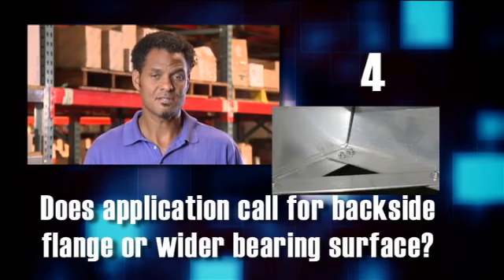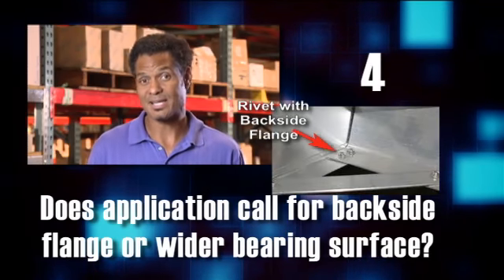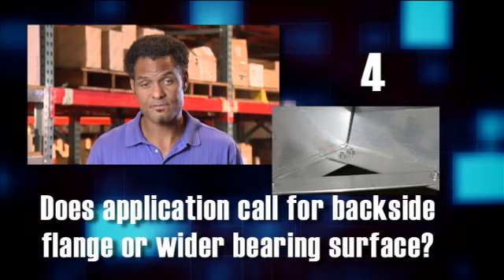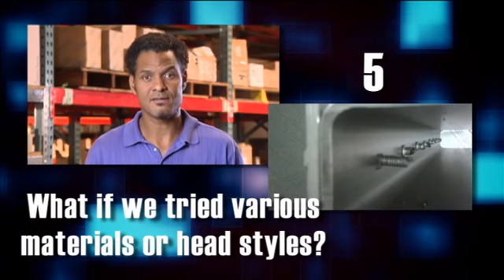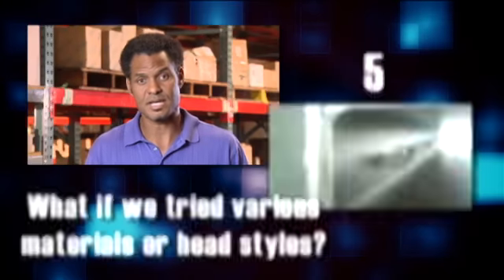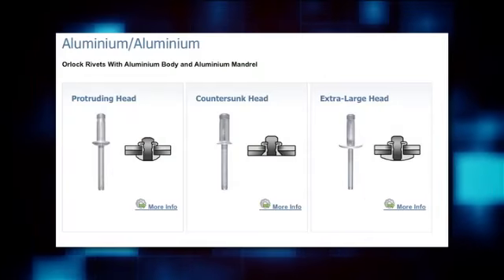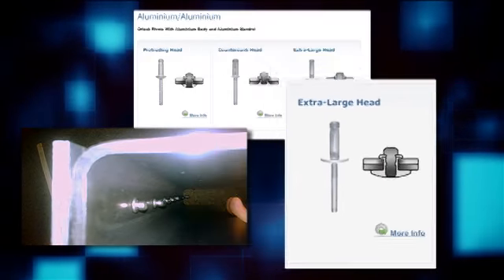Blind Rivets,How To Design-In Orlock Rivets, What to look for...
This video is a teaching aid to help would-be product designers and Blue Pneumatic Fastening Systems distributors to gain a keen eye for applications that can be improved by using special rivets. This video focuses on Orlock rivets.